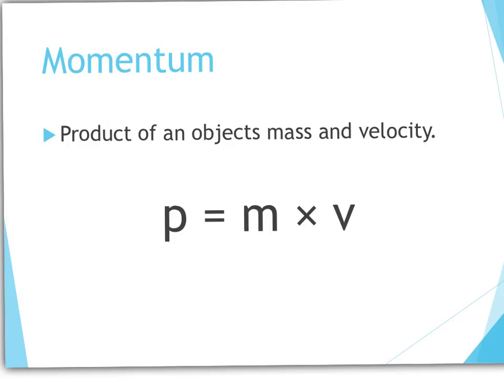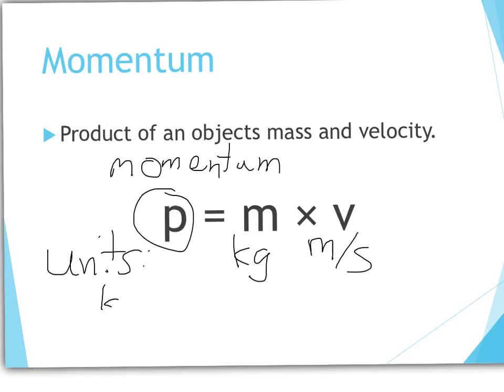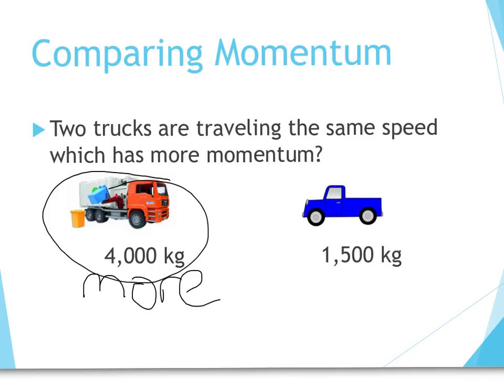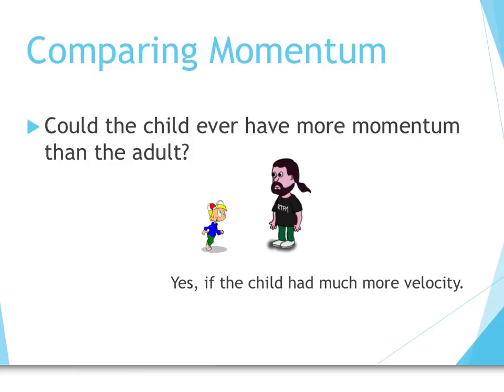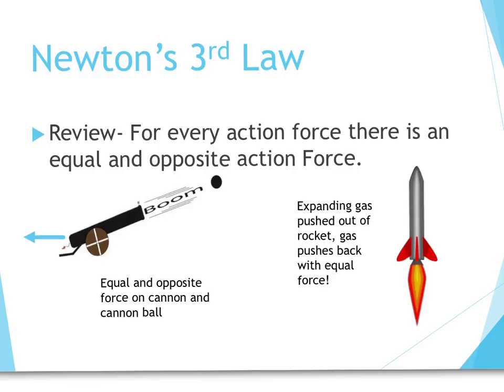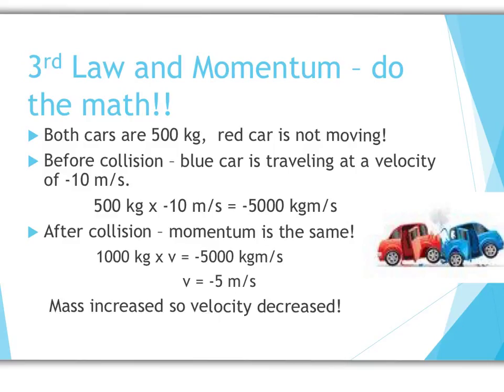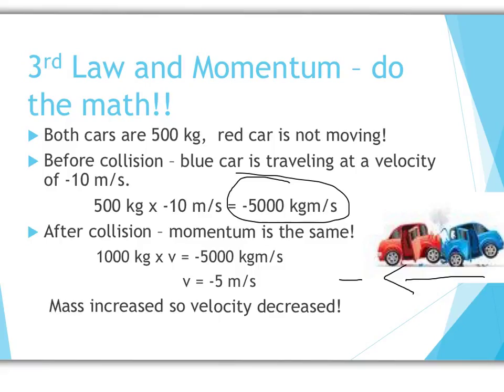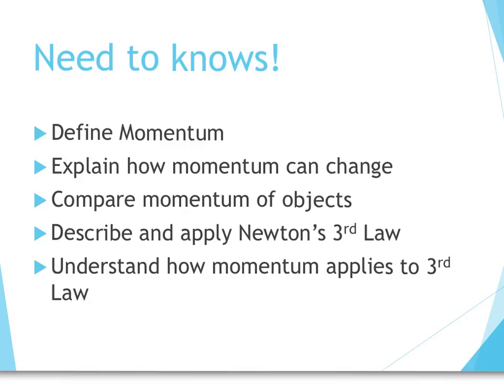Momentum and Newton's 3rd Law